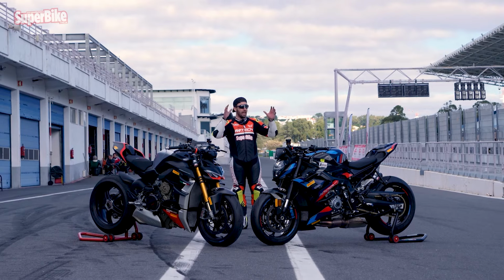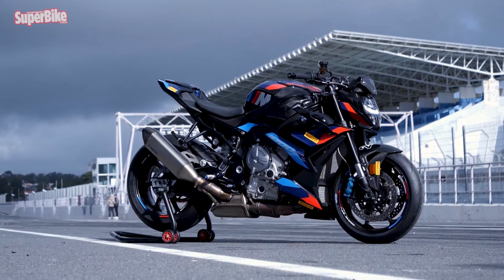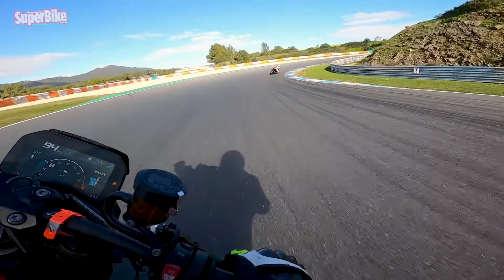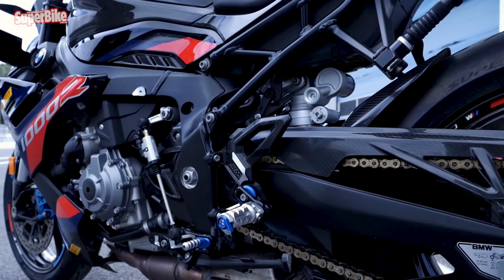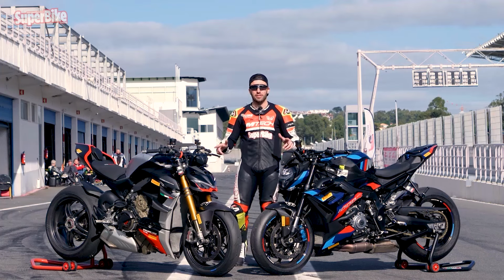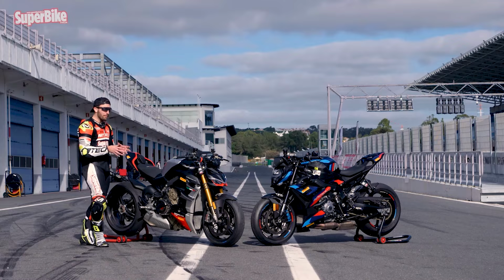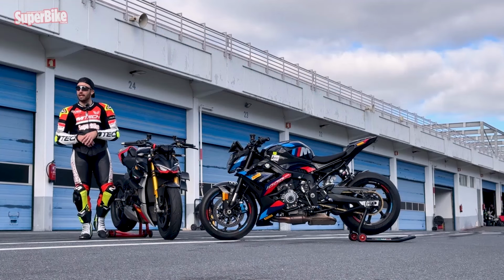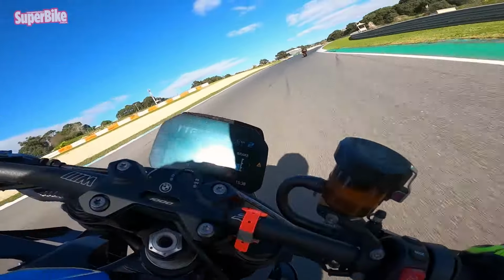THE MATCH OF THE CENTURY 🥊 - Ducati Streetfighter V4 SP2 vs BMW M1000R: track comparison at Estoril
Ducati Streetfighter V4 SP2 and BMW M1000R are the two most powerful and specialized hypernakeds on the planet. They are true heavyweights of the world of the bikes without fairings (but with plenty of wings), deserving to be compared on a suitable stage: that of a world-class circuit.

To do things properly, Lore had both bikes equipped with Pirelli Diablo Supercorsa SC tires in SC1 compound, and took them to the Circuito Estoril, just a stone's throw from Lisbon, for two days of no-holds-barred battle.

Do you want to see only what interests you about the comparison between Ducati Streetfighter V4 SP2 and BMW M1000R? Click and go to the exact moment of the video:
0:00 Introduction
1:59 Streetfighter V4 SP2: tech spec
3:42 M1000R: tech spec
5:25 Estoril and Pirelli Supercorsa SC
8:43 Riding positions and approach
11:52 Engines compared
14:23 Riding like supersport bikes
21:33 Electronics and wheelies
24:51 A thankless task...

This video was shot in Italian and later translated with the assistance of artificial intelligence. We apologize for any inaccuracies and errors.